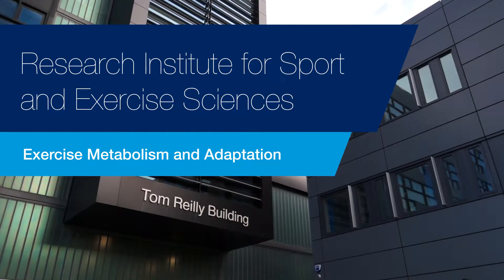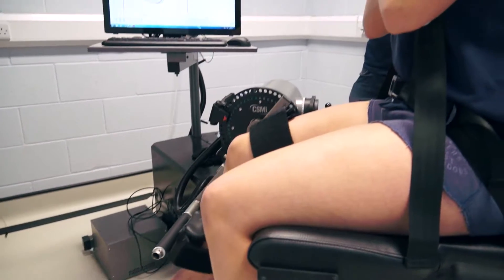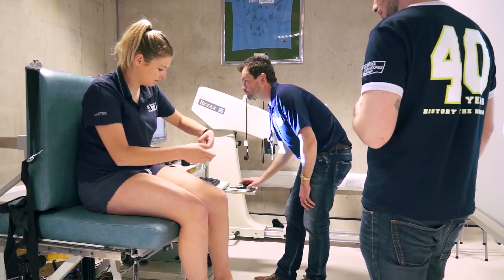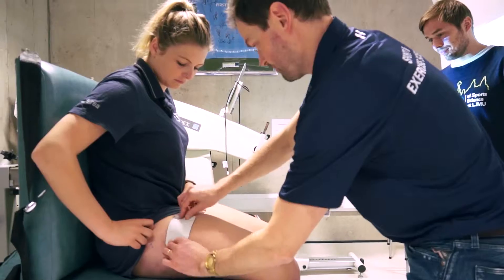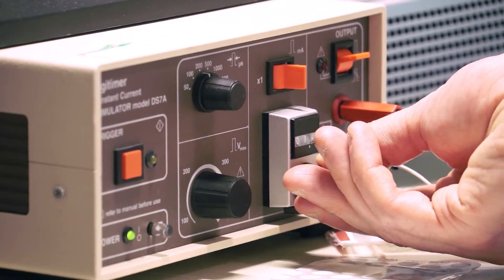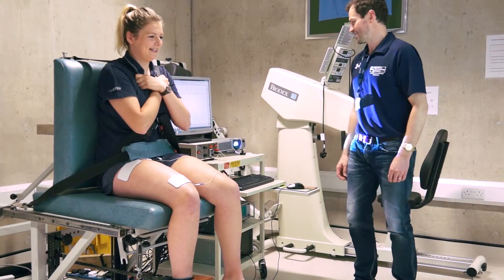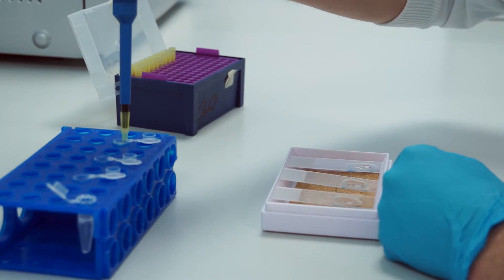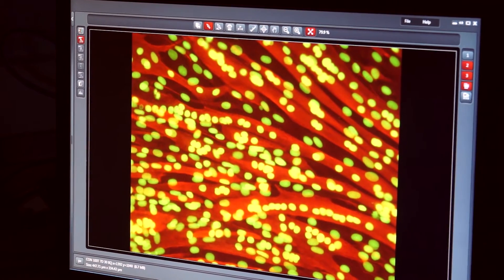Exercise Metabolism and Adaptation Research Group: Dr Rob Erskine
The Exercise Metabolism and Adaptation Research Group (EMARG) measure how scheduling of exercise, nutrition, ageing, injury and drug use affect the rate and the extent of muscle adaptation.